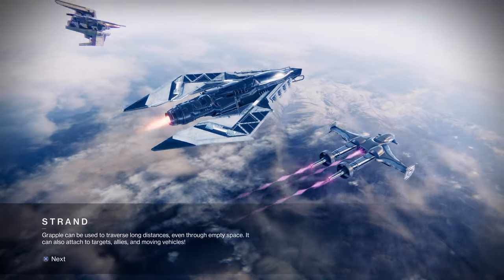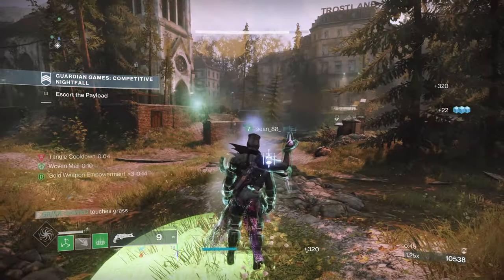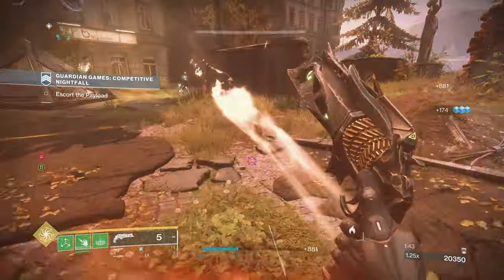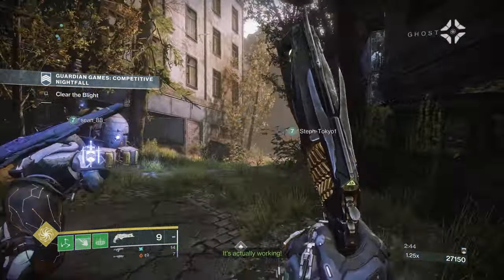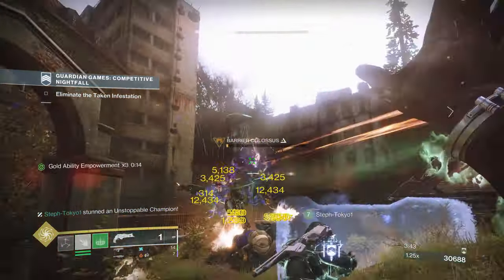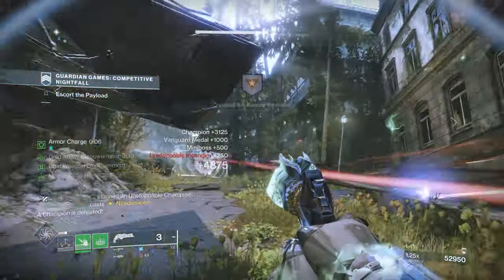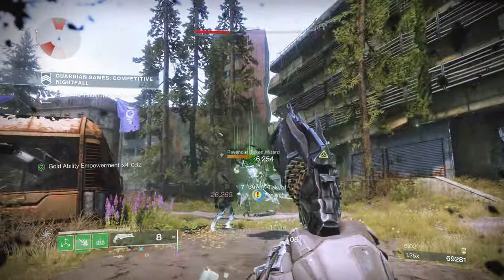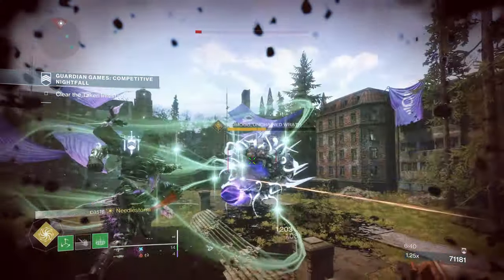Onslaught Mode Details | Destiny 2 Into The Light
Onslaught mode will be coming to the destiny 2 into the light update and it looks really fun!